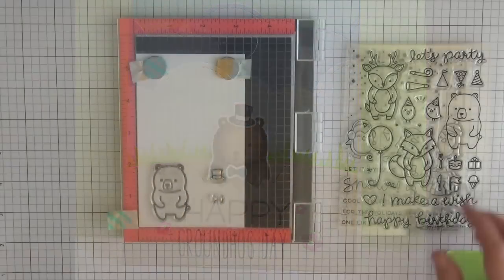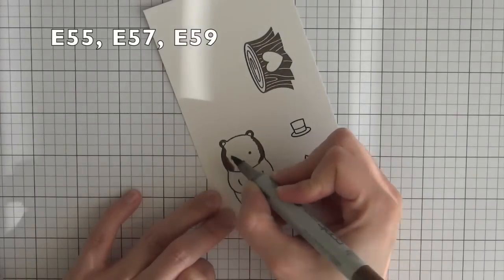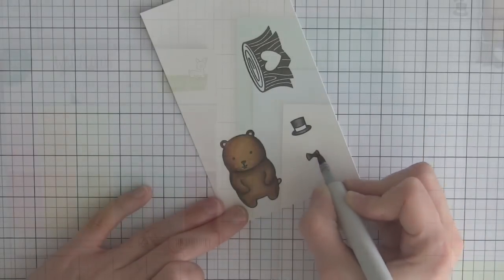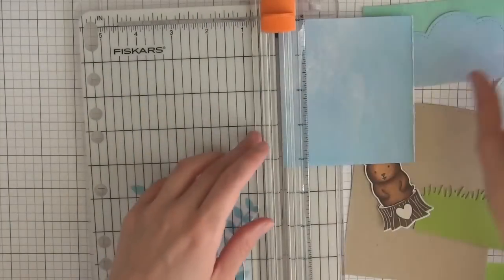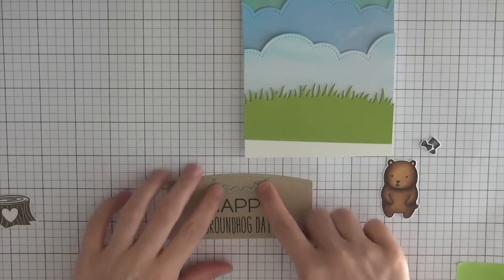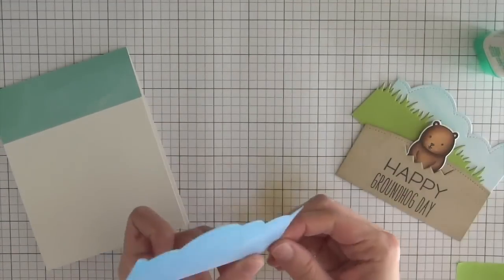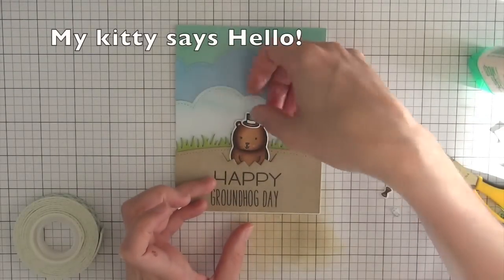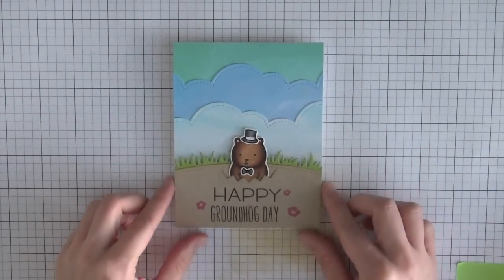How to make a card for Groundhog Day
Soon to be released products used in this video:
Watercolor Wishes paper - available February 23
Happy Happy Happy - available February 23
Happy Hatchling - available February 23
Simple Grassy Hillsides - available February 23
Cilantro Cardstock - available February 23

to see our products, more ideas and inspiration! In this video, Lawn Fawn Design Team member, Lizzy shows how she alters the bear from Party Animal to become a cute groundhog and makes a Happy Groundhog Day card!